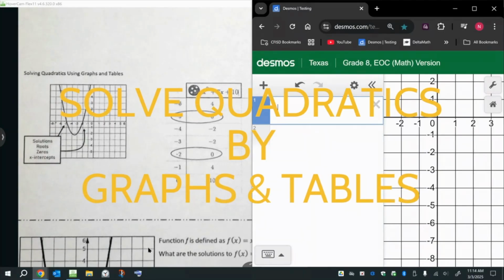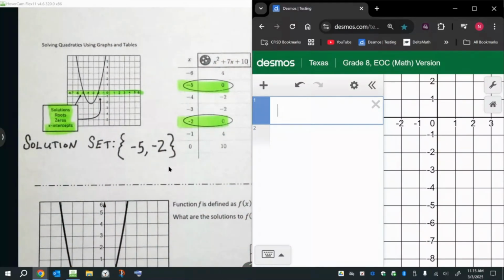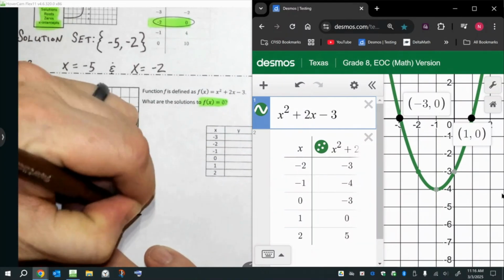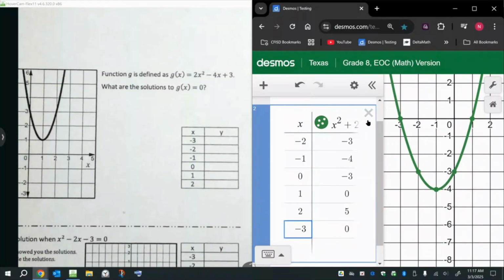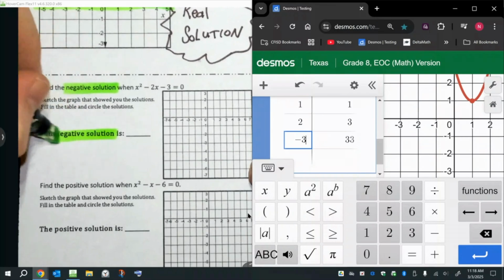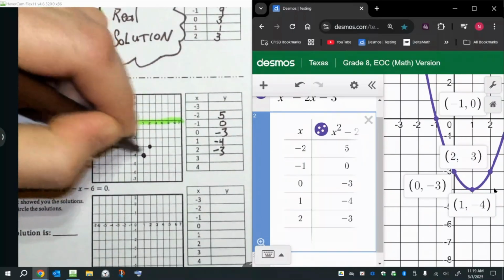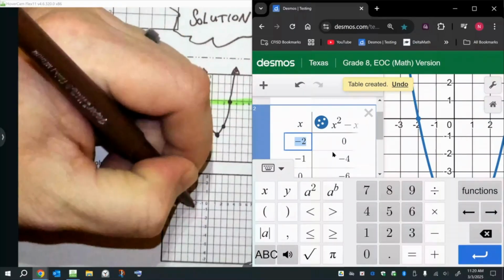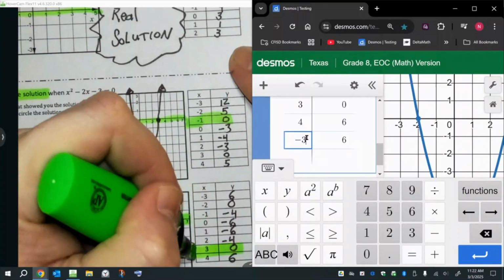Algebra 1 - Quadratic Equations Solving Using Graphs and Tables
An instructional video of how to solve quadratic equations using graphs and tables (from an Algebra I course).